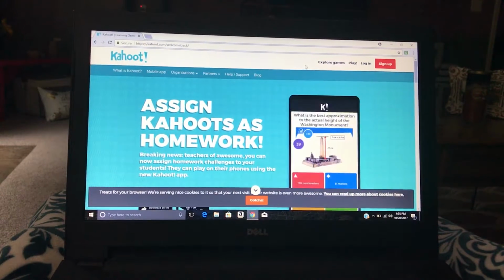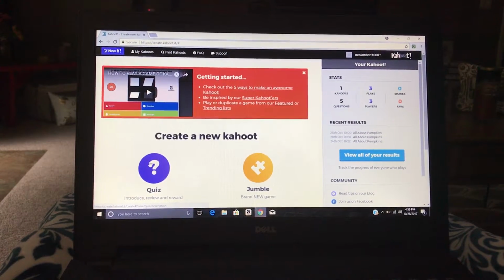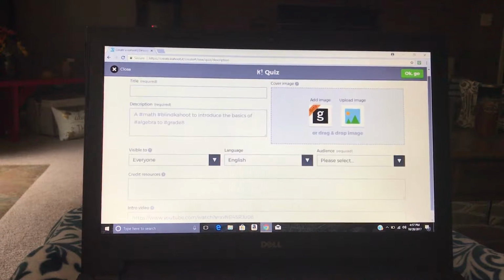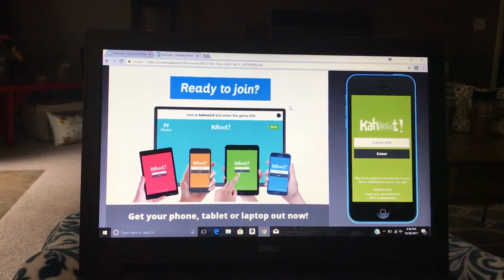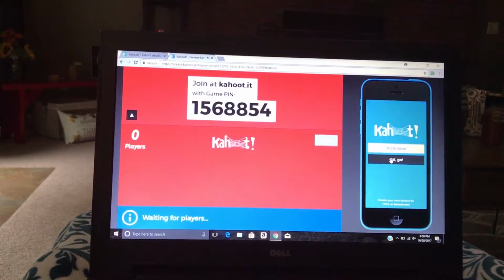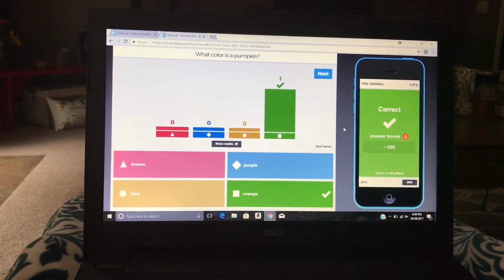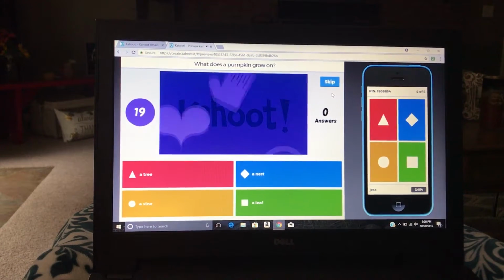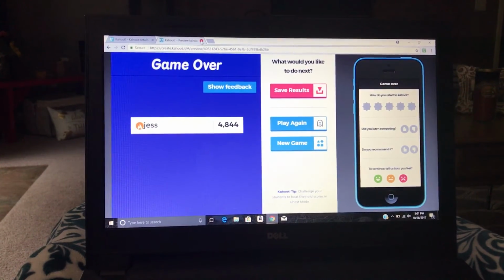Lambert-Kahoot-Web 2.0 Assignment